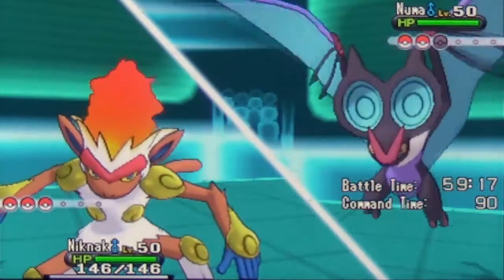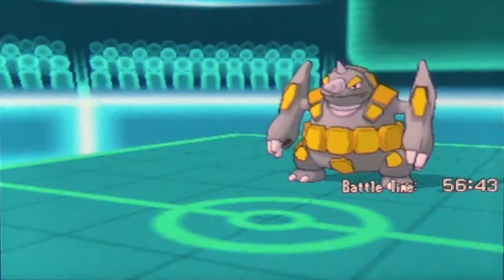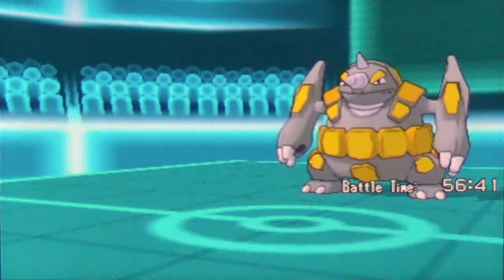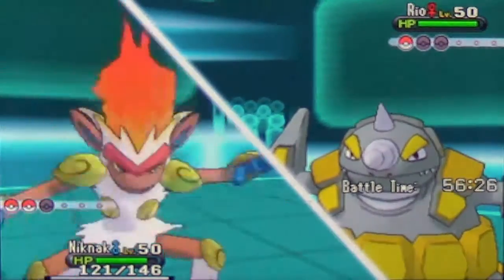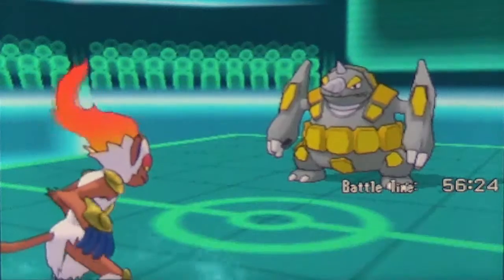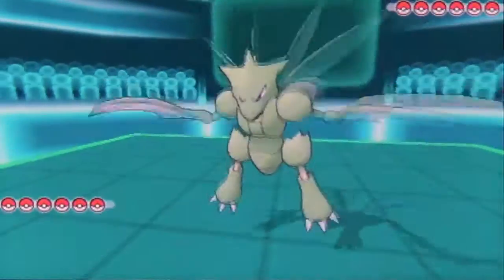INFERNAPE BUILD : Build Ma Pokemonz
Welcome to a new series taking a look at various Pokemon out there. This is a causal guide that looks at the move set, IV's and EV's I use for various Pokemon that I like to use. I don't claim to be an expert but these vids will show how I like to use my various Pokemon or what I find fun to use :D

INFERNAPE

For more in depth info on Infernape check out the following

I do not claim to know everything about Pokemon and my builds may not be the most optimal. If you disagree with my builds don't fly off the handle k :P

Pokemon is owned by Nintendo and Gamefreak.